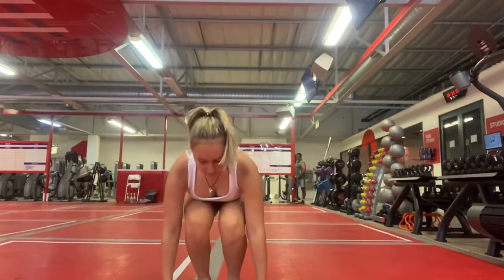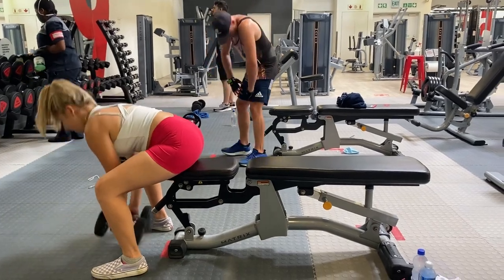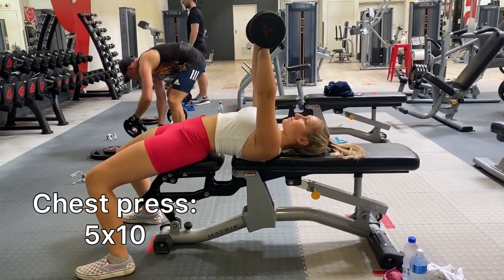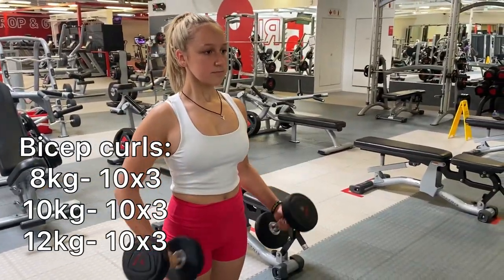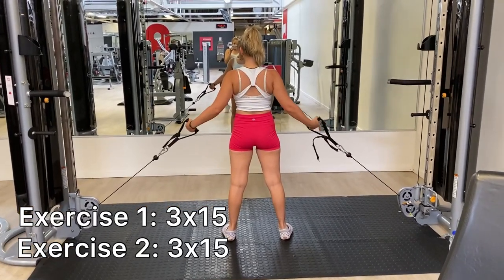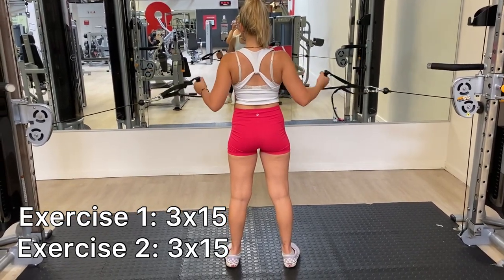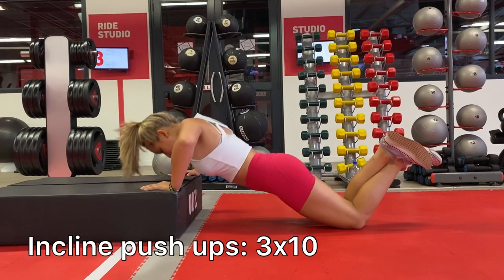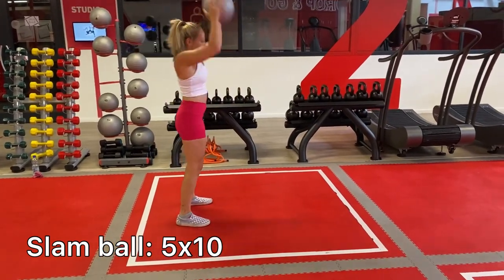Gym chest workout | Rebecca Engelbrecht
Come back tomorrow and the rest of the week for more workouts!